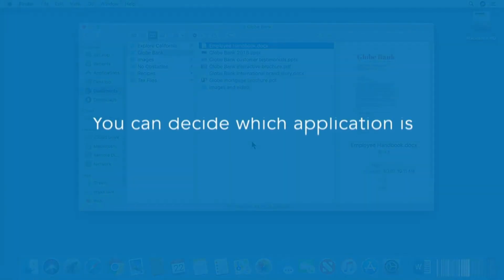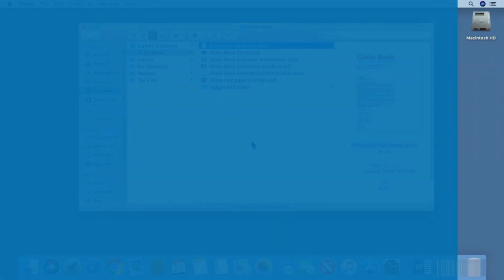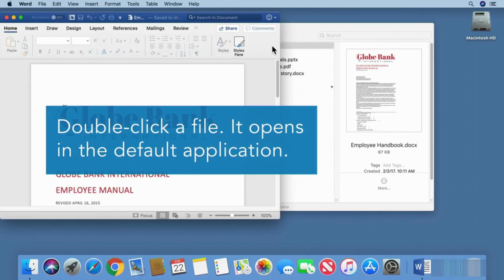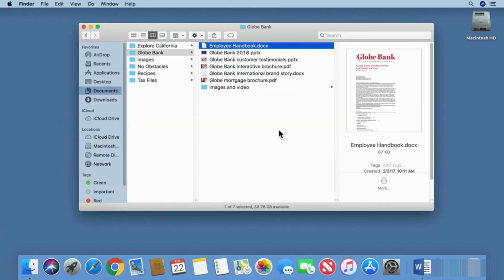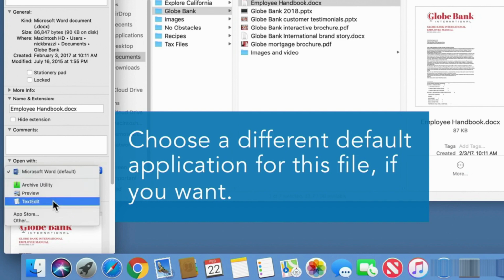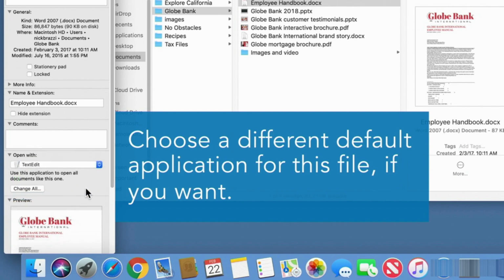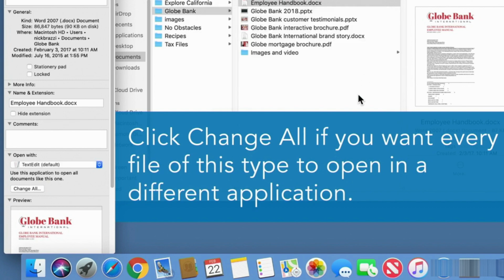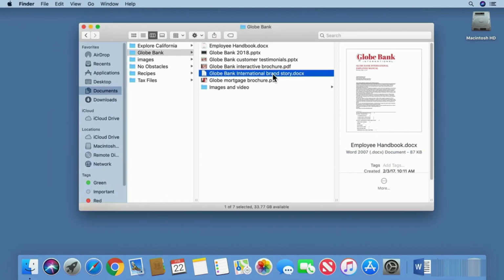How to Choose Default Applications in macOS | Step-by-Step Guide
In this tutorial video, learn how to easily set default applications in MacOS to streamline your workflow and improve efficiency. Follow along step-by-step as we guide you through the process, making it simple for you to customize your preferences and enhance your user experience